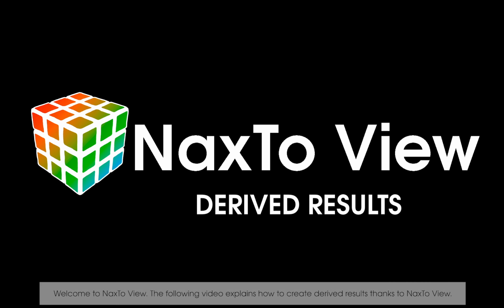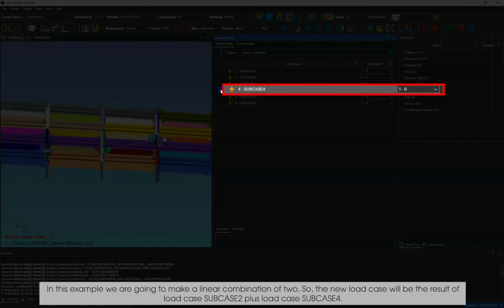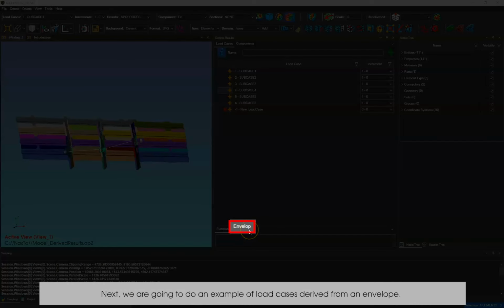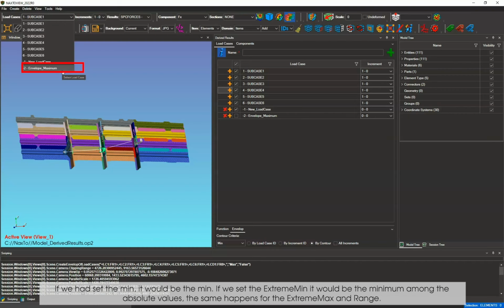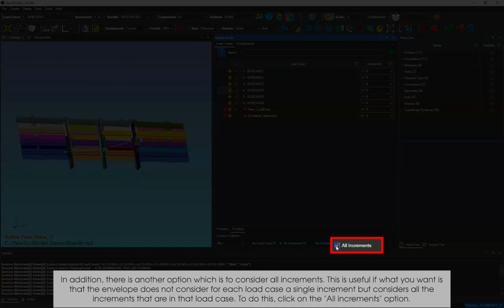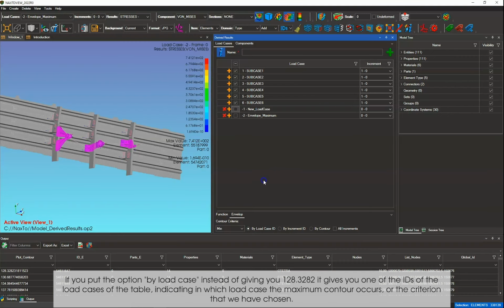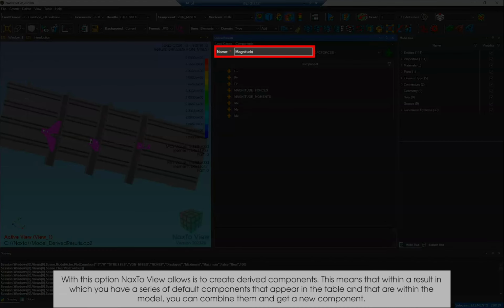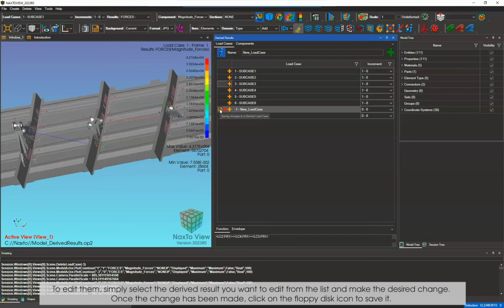NaxTo: NaxToView - Derived Results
Welcome to NaxToView.  The following video explains how to create derived results thanks to NaxToView.

Derived results can be from "load cases" or "components". In other words, this module allows you to combine load cases or components within a result.

NaxTo is compatible with the solvers you usually use such as NASTRAN, ABAQUS and ANSYS.

Remember that the Community version of NaxTo is free and the professional version is free for 3 months.